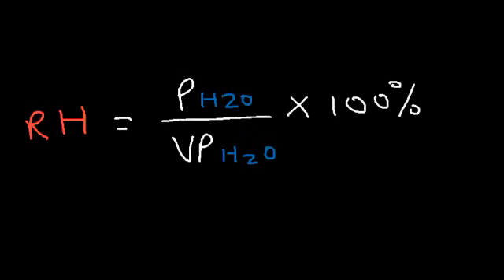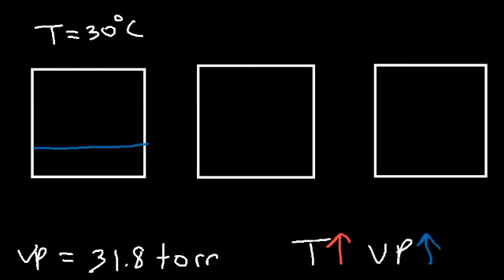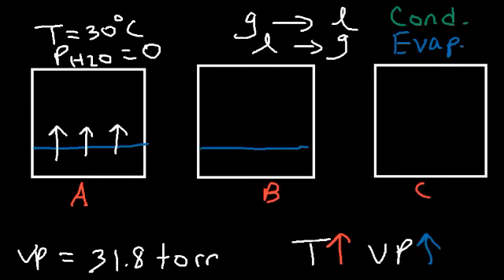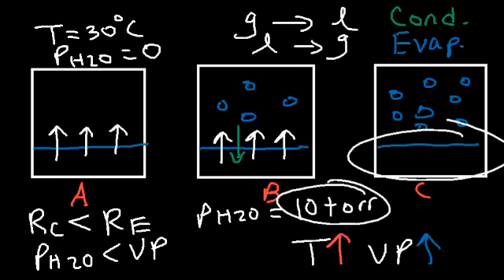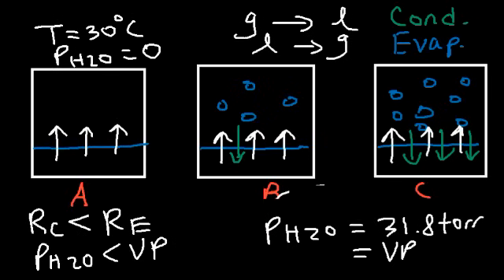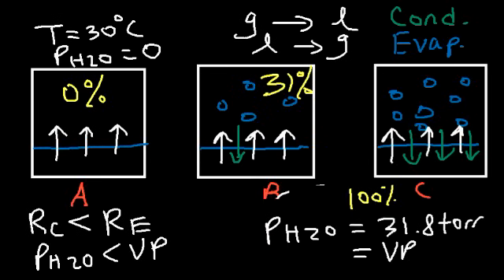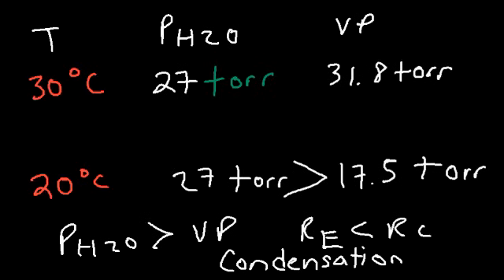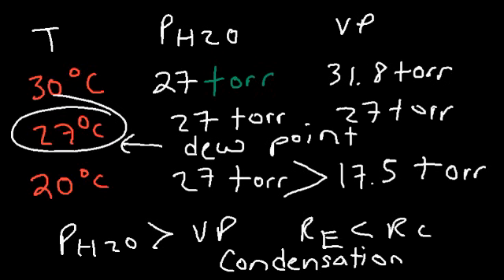Relative Humidity - Dew Point, Vapor & Partial Pressure, Evaporation, Condensation - Physics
This physics video tutorial explains the concept of relative humidity and the dew point.  It discusses the difference between the vapor pressure and the partial pressure and how to use it to calculate the relative humidity and to determine the temperature of the dew point.